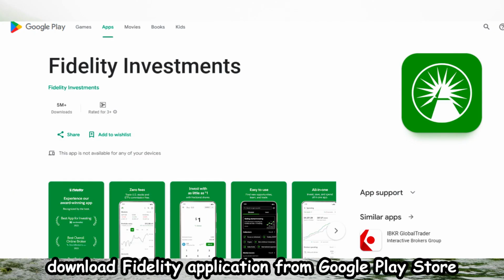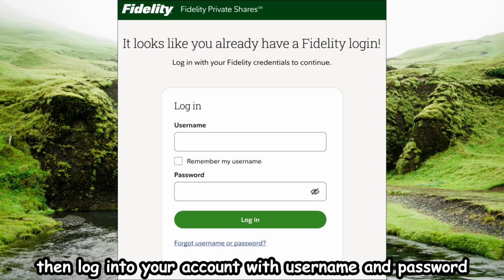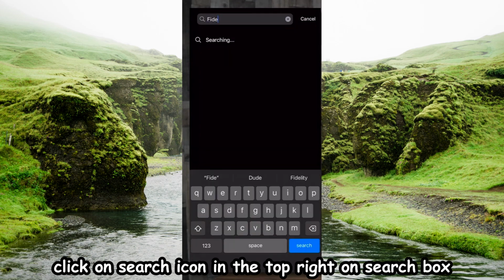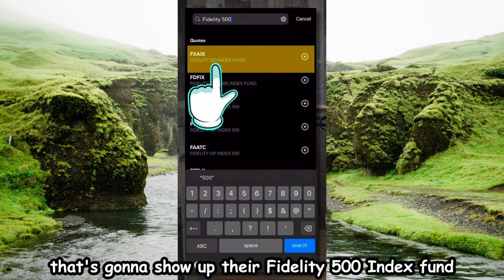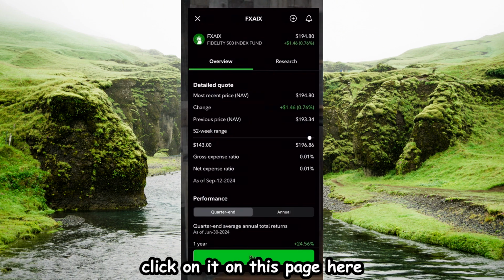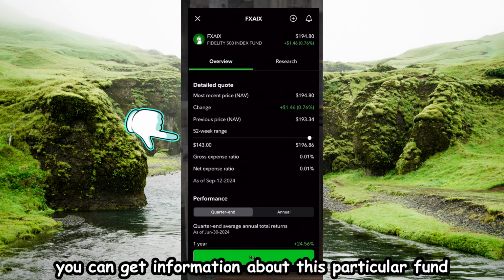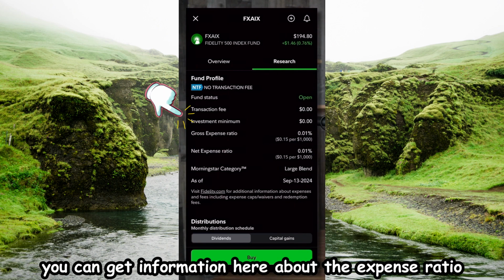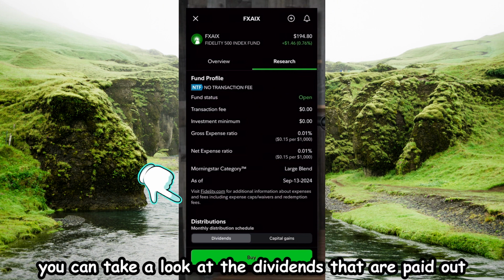How to buy Fidelity s&p 500 index fund I DOUBLE Z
Looking to invest in the Fidelity S&P 500 Index Fund but not sure how? This beginner-friendly tutorial walks you through the step-by-step process of buying the FXAIX (Fidelity’s S&P 500 fund) and other index funds on Fidelity. Whether you're in the USA, UK, Canada, France, or Europe, this guide will help you start investing with confidence!

✅ What You'll Learn:
✔️ How to find the Fidelity S&P 500 Index Fund
✔️ How to invest step by step
✔️ Key benefits of index fund investing

Start growing your wealth today!